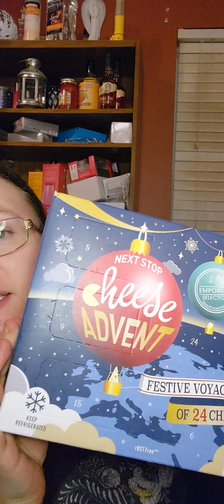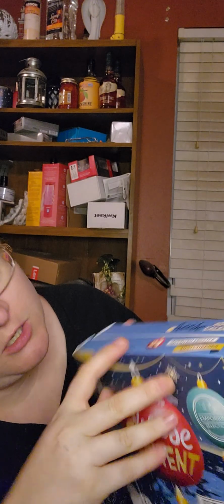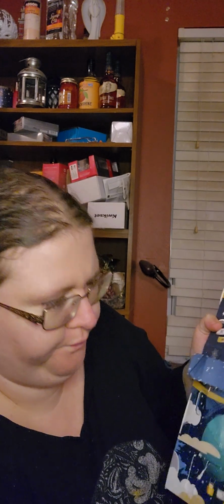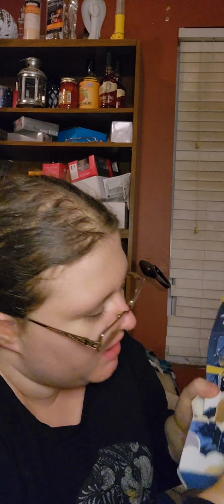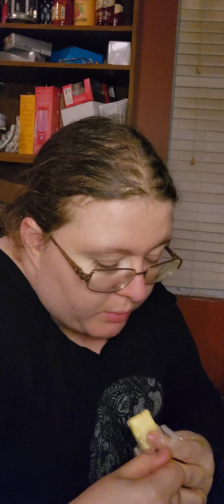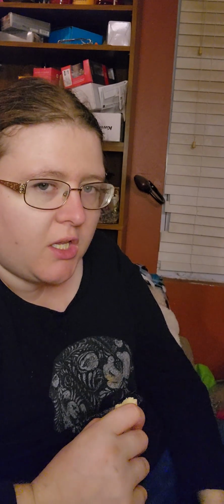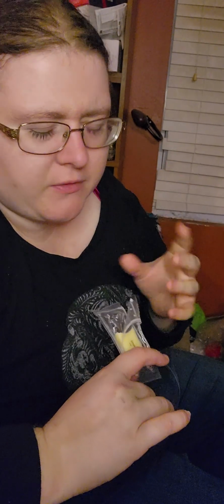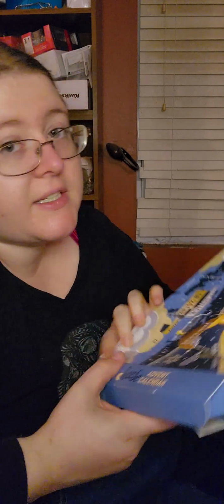A Cheesy Holiday | Unboxing the Aldi Cheese Advent Calendar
Wanted to see what cheese came in the calendar and try it. After opening I do try all of the cheeses.